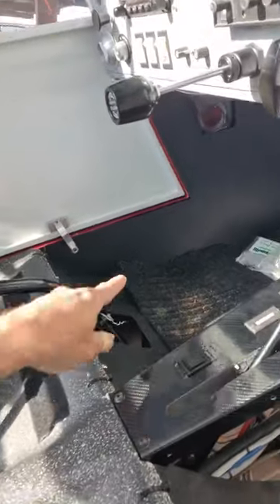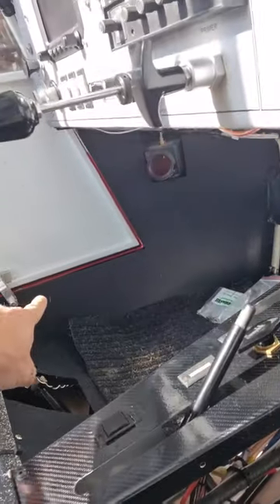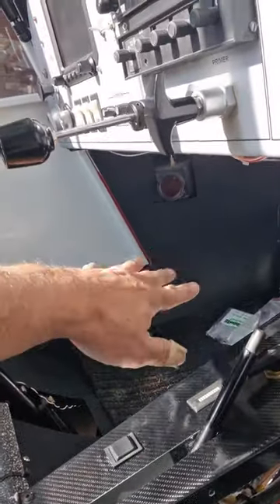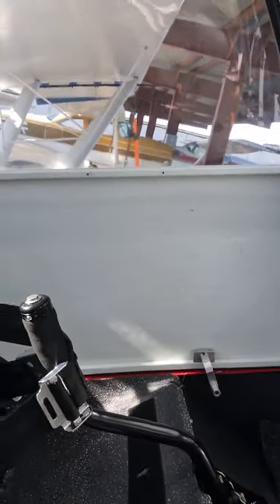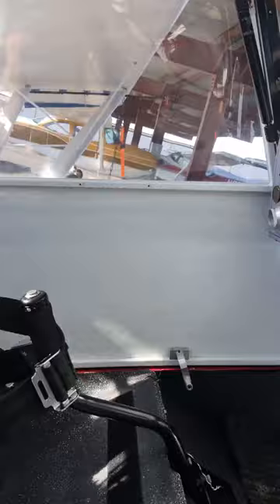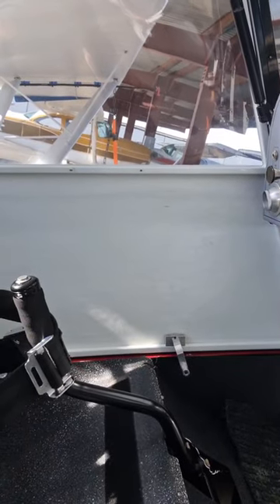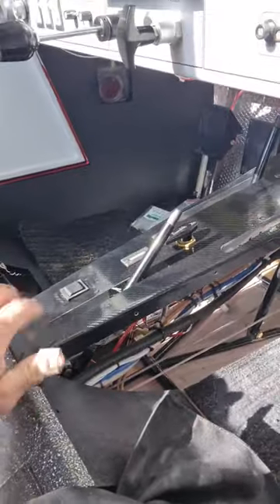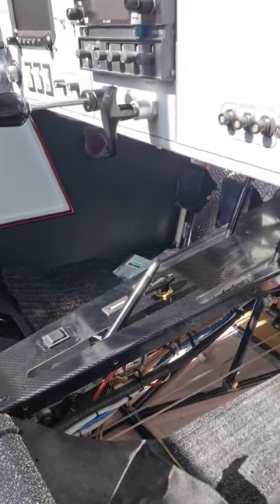Update on my custom interior for the AdventureFox